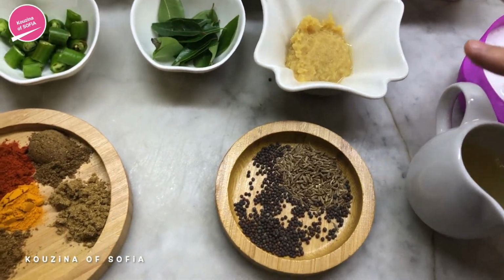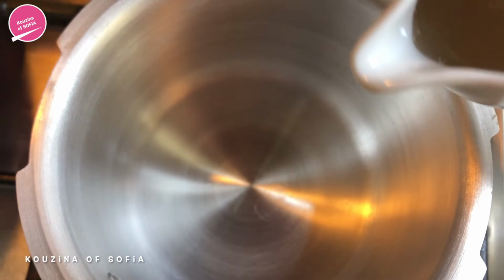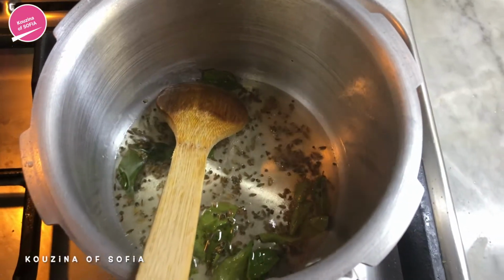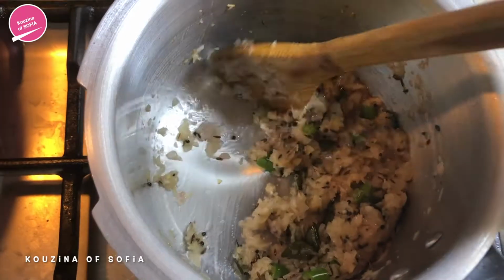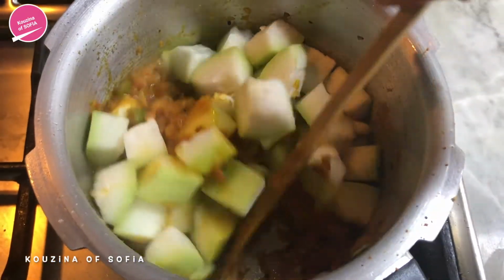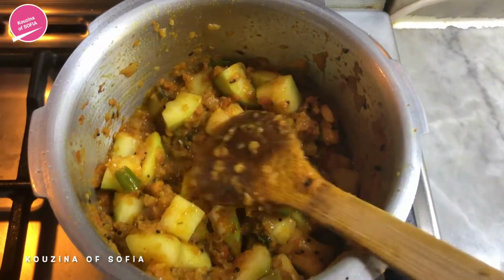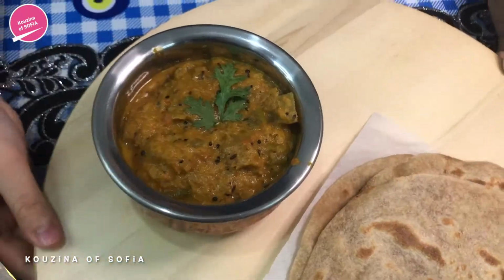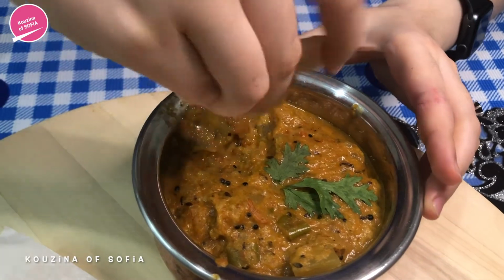Bottle Ground curry With Coconut Milk / Lauki Curry Wih Coconut Milk restaurant style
This is a south Indian vegetarian recipe that could be one of the best things I have made so far. It is unbelievably creamy, smooth, and silky. It also has some of the best flavours in terms of spice, not too salty, and not too spicy. Just the perfect amount to create an explosion of flavours in your mouth that you'll go back for seconds.
curry coconut milk#
For more recipes, Please continue to support me.